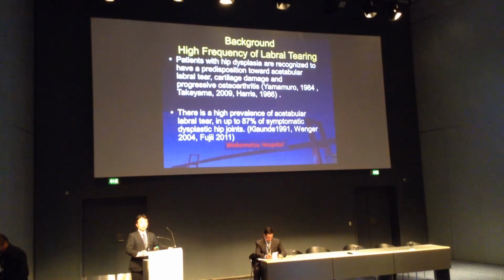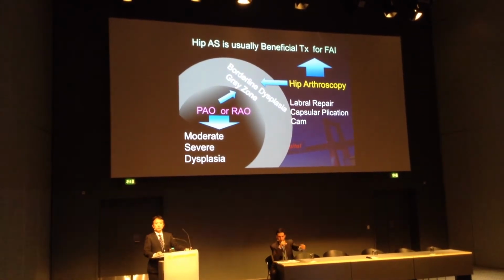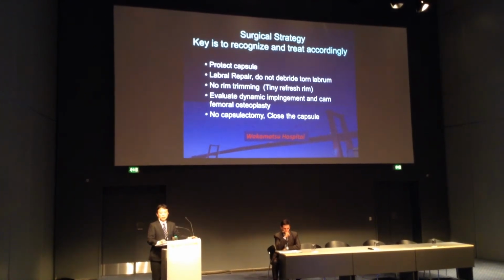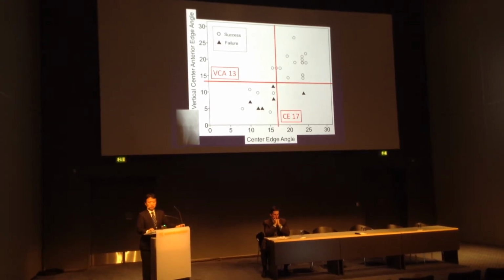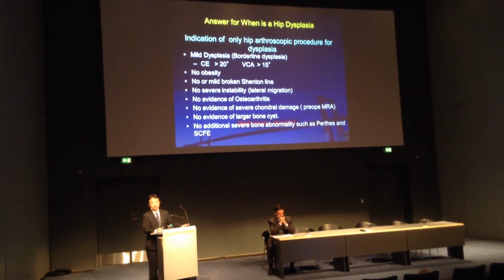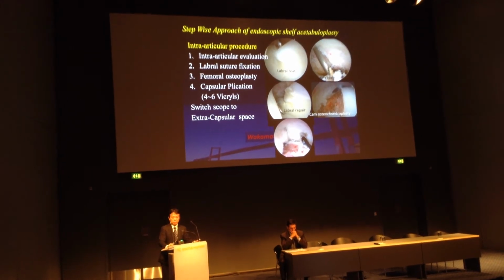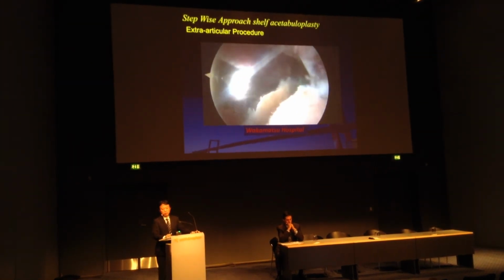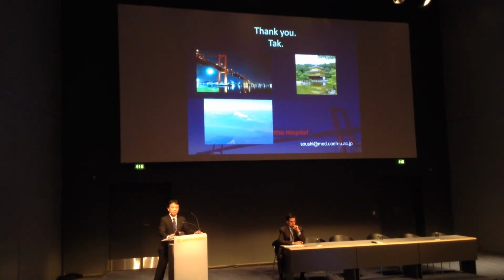Role of hip arthroscopy for dysplasia in Global insight meeting.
Dr Soshi Uchida is invited as a guest speaker to present role of hip arthroscopy for dysplasia as well as endoscopic shelf acetabuloplasty.
Global insight meeting hip & Knee meeting. The future of hip & Knee Surgery.  Led by 85 international faculty members.  Only one Japanese is Dr Soshi Uchida.
内田宗志がデンマーク　コペンハーゲンでの講演。